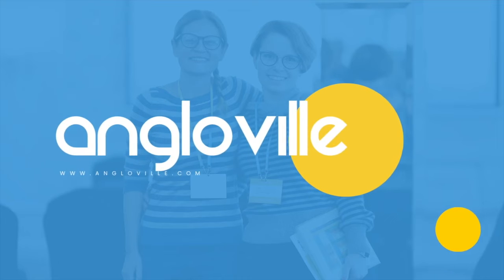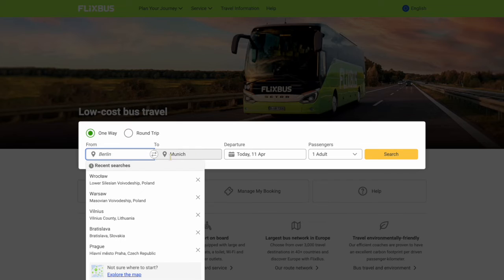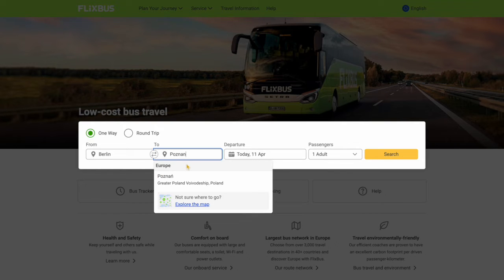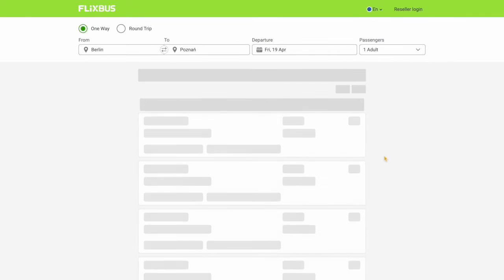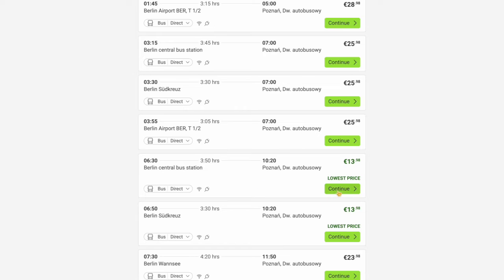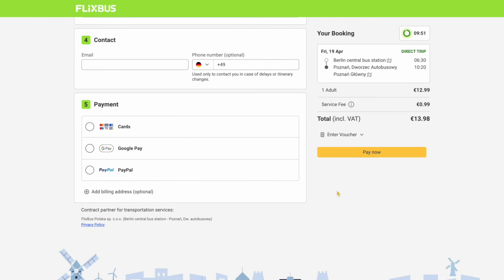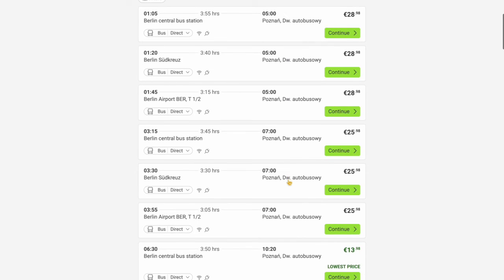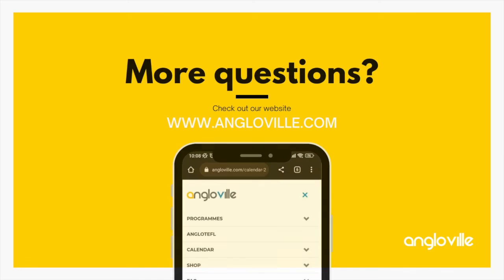How to Use Flixbus Website?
Welcome to our 60-second guide on how to use the FlixBus website! First, head to the FlixBus website. On the homepage, you’ll find the booking section. Here, simply enter your departure city, destination, and travel dates. If you’re flexible, you can check the ‘Search for direct connections only’ box to find the quickest routes. Next, click ‘Search’ to see all available options. You can filter results by price, departure time, or duration to find the perfect trip for you. Once you’ve chosen, select your seat, if desired, and proceed to checkout. You’ll need to enter passenger details and choose your payment method. After confirming your booking, you’ll receive an email with your ticket and all the necessary travel information. Remember, the FlixBus website also offers helpful features like the route map, travel information, and customer service contacts. That’s it! Booking your bus travel has never been easier. Safe travels!